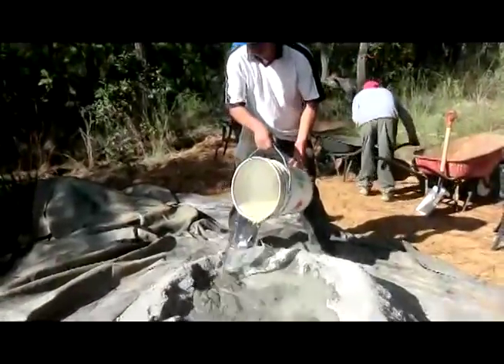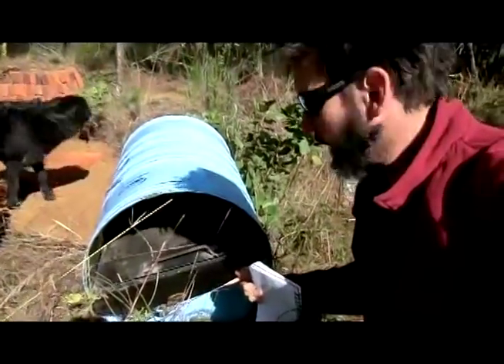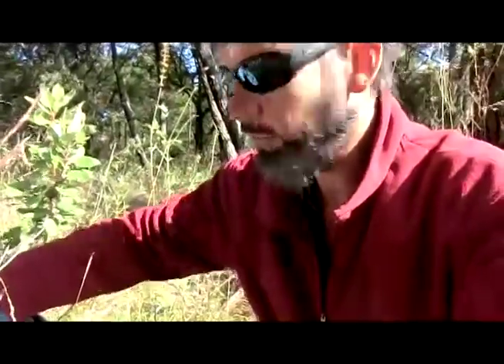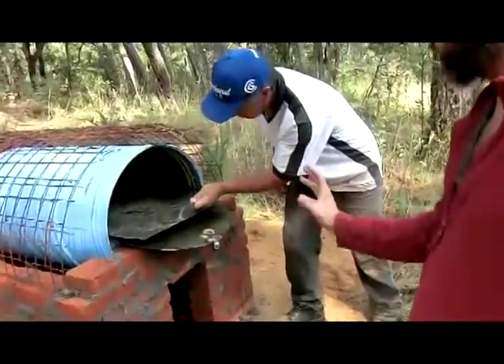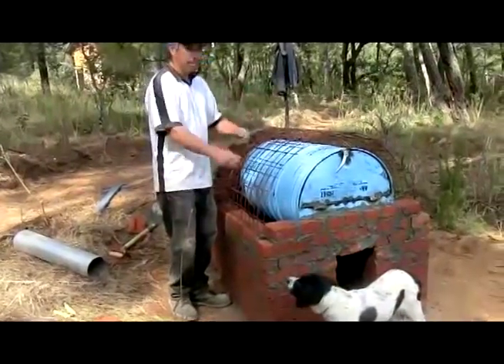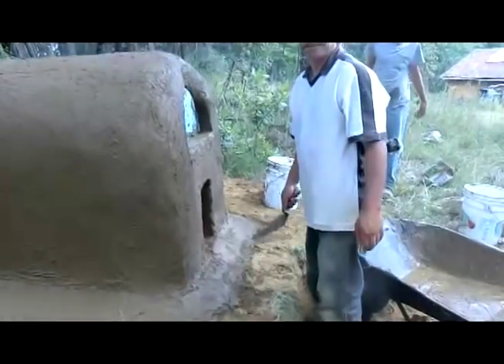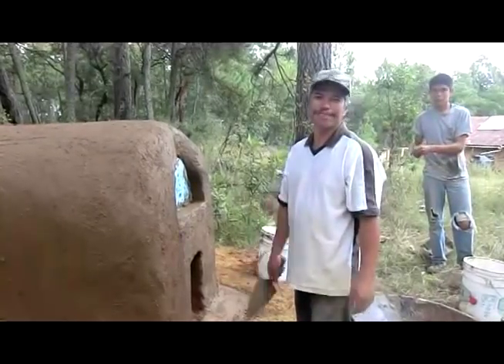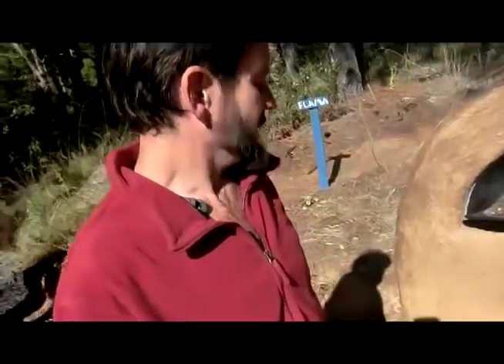Building a new oven for baking.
The video is a guide on constructing a new oven specifically designed for baking.
The speaker might walk viewers through the process step-by-step, demonstrating how to gather materials, cut pieces, and assemble the oven.
It's likely the video will showcase the type of oven being built (wood-fired brick oven, countertop oven, etc.).
The speaker might explain the advantages of building your own oven for baking, potentially including greater control over temperature and cooking style.
The materials and tools needed for construction would likely be shown throughout the video.

AI summary:

In the video, The speaker is building a new oven. The speaker had success with the oven he designed so he decided to have another guy build one of his design and see how that works out. Today they’re going to build a new oven, and the location is behind the lodge where they can get some early morning light. It has a door on it that was put in by the herrero metalworkers, and it looks sort of similar to the one on the cob except fancier. The fire will be down below and it will heat up this side chamber, and they’ve got a nice big surface here using a bigger barrel. They shot the design and it’s fairly similar to the one the speaker made, probably one of the differences is that this exit tube is at the top and so that’s actually going to make the smoke go through quicker. It’s not that it’s not gonna get trapped inside in the same way, which means it probably won’t get as hot as the other one. But the speaker says that his other one gets too hot anyway so he will see.